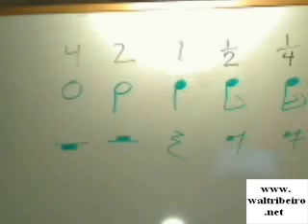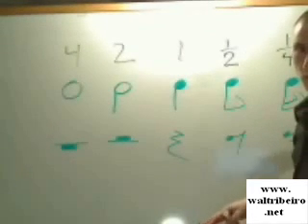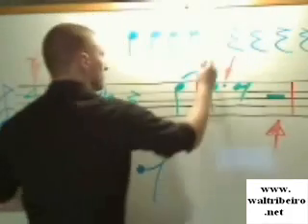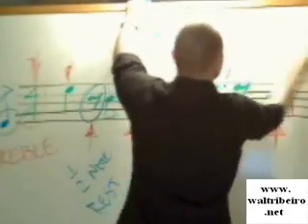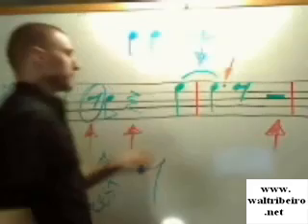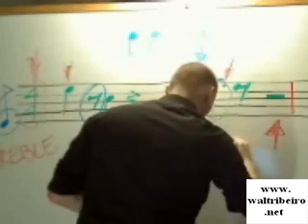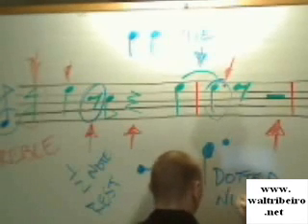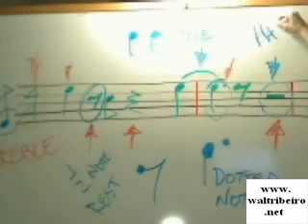Music Rests Symbols Explained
The Link above is to my site- where everyday from 3-7pm EST is a LIVE Streaming Lesson Show! Free Music Lessons - You Ask. I Answer.

This video is an easy shortcut to understanding Music Rests.. Walt's here to help!

-Walt